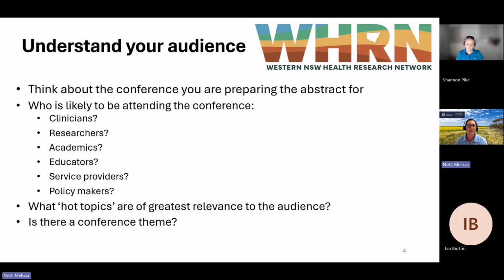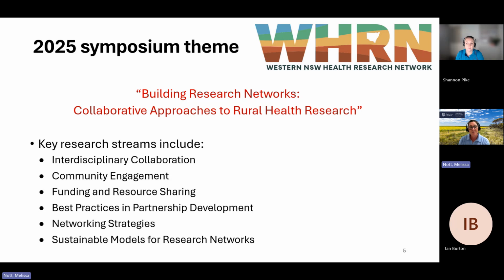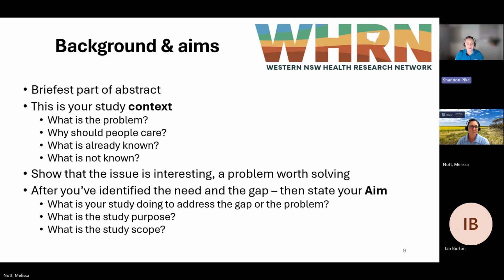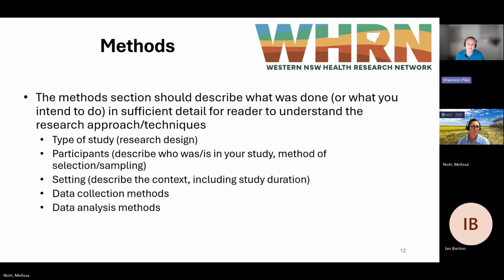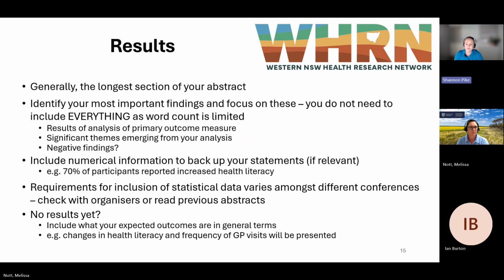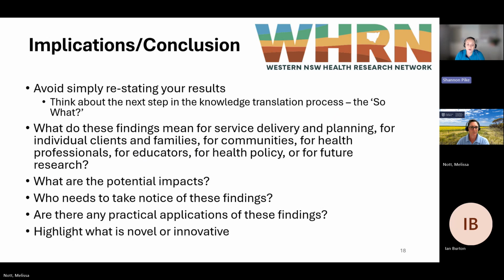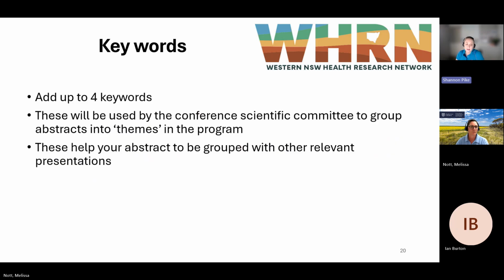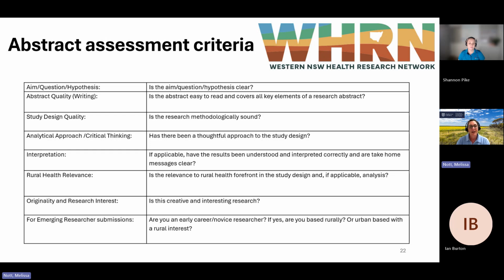WHRN Abstract writing workshop 2025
A 20min video to help you refine your abstract writing skills with an emphasis on submitting an Abstract for presentation at the WHRN2025 Research Symposium but can be applied to a wide range of symposium abstract submissions